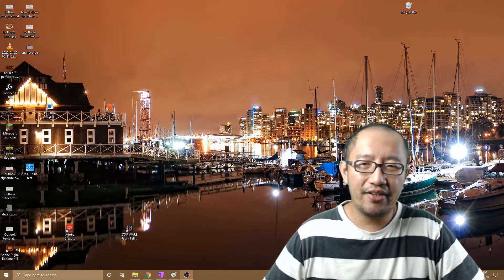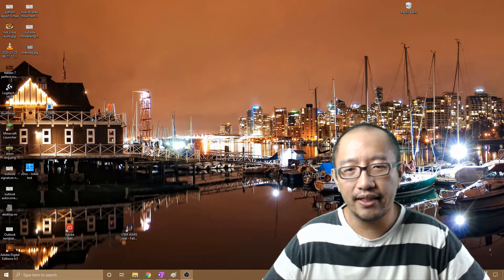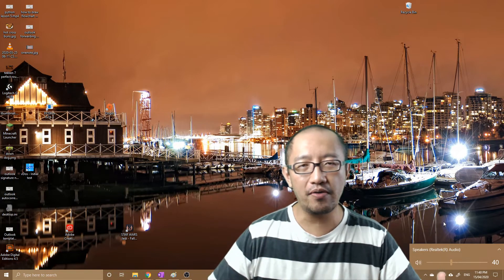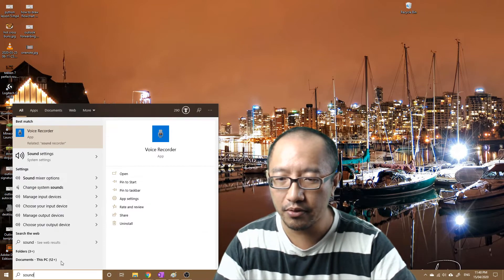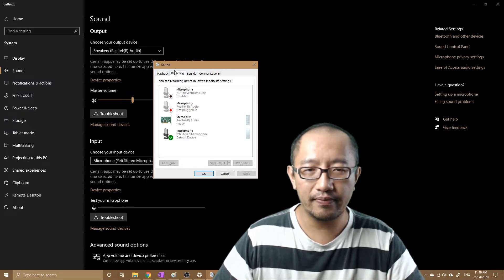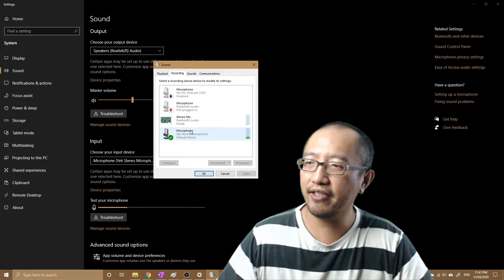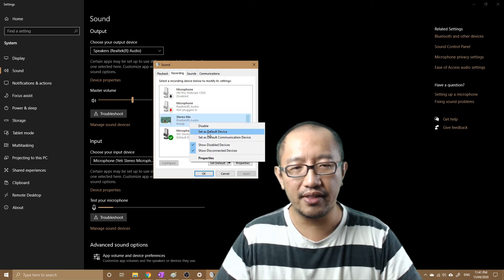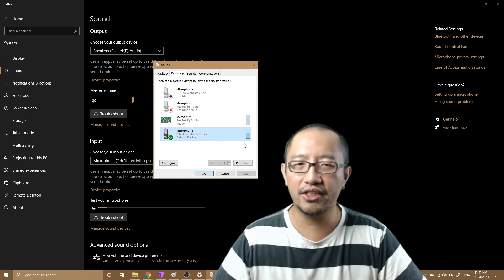Did you make a screencast video with no sound? (using Windows+G or other method)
Hi! Are you trying to figure out why your screencast video has no sound when your mic is working with perhaps other applications such as Skype? In this video we go through some possibilities.